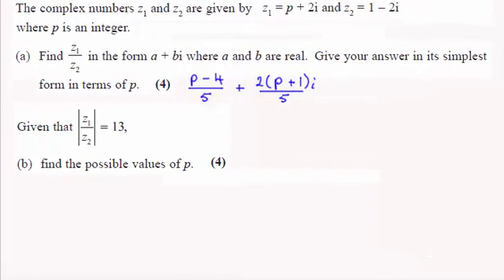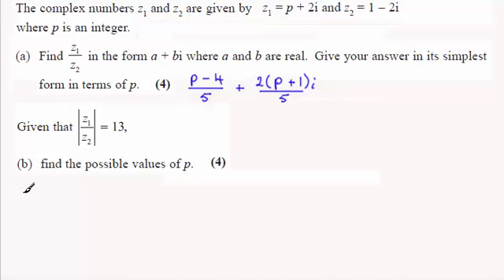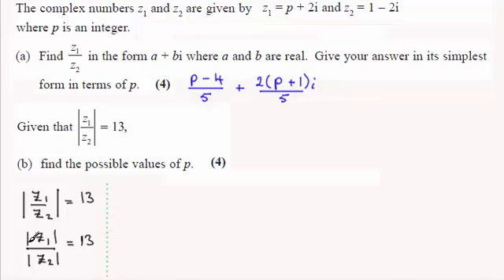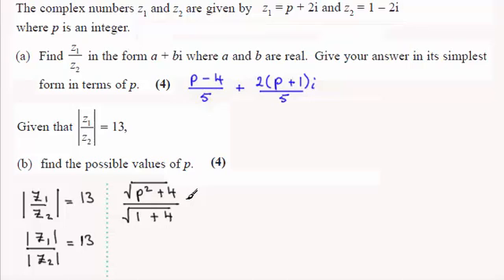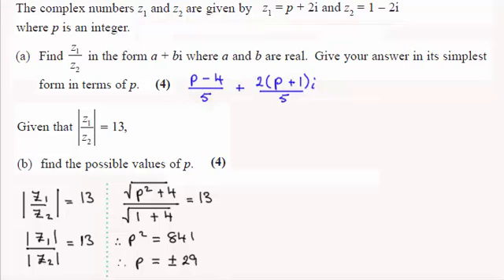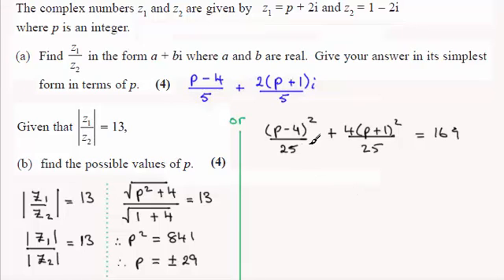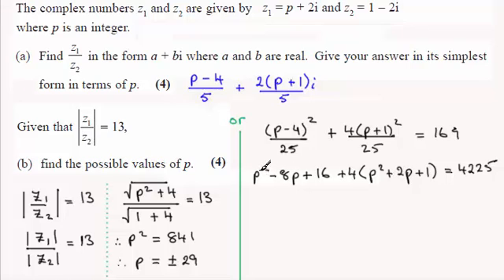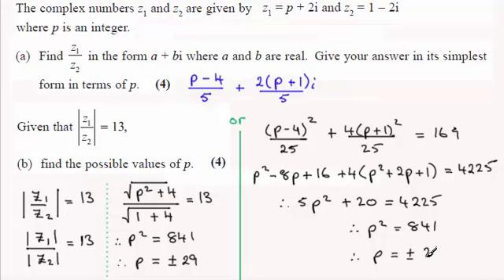Edexcel FP1 Further Maths June 2014 Q1(b) : ExamSolutions Maths Revision